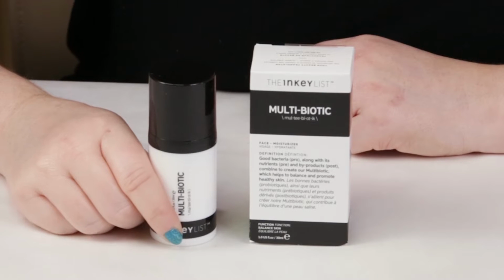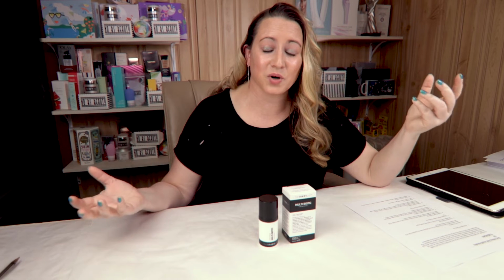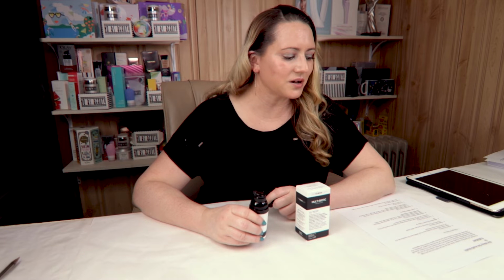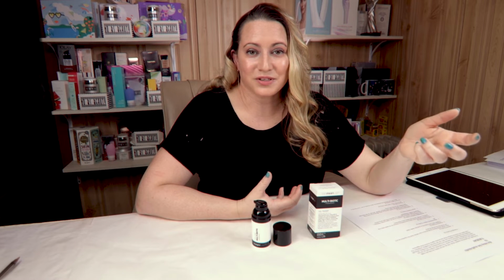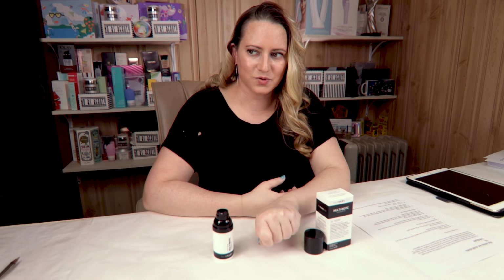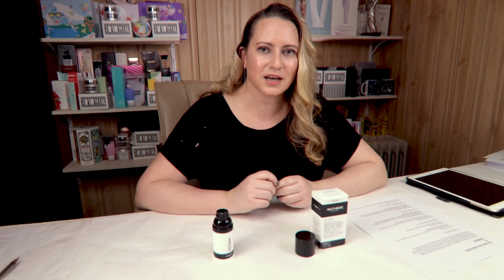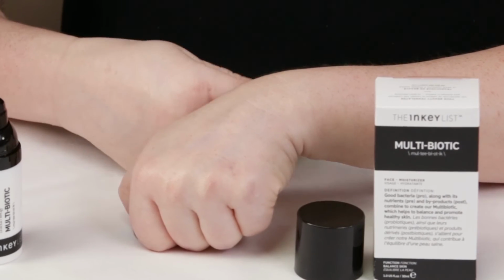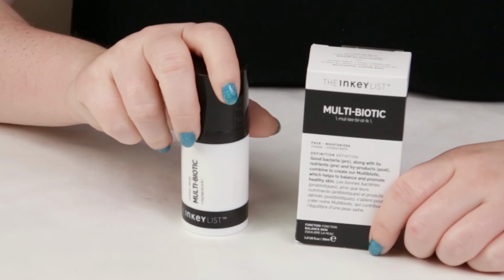The Inkey List Multi Biotic Serum Review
- The Inkey List's Multi Biotic Serum Moisturizer is one of my favorite products from the brand.  This contains both pro and pre biotics.  This is also well packaged and fragrance free. 've been using this especially on my neck, which for some reason is always more dry and sensitive than my face, and it has slowly been helping my skin stay better hydrated and less irritated.